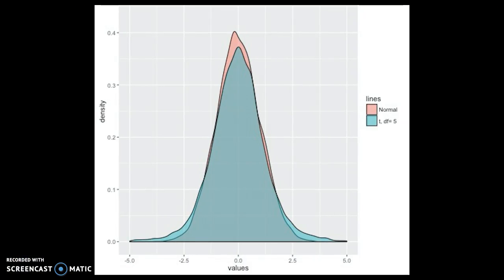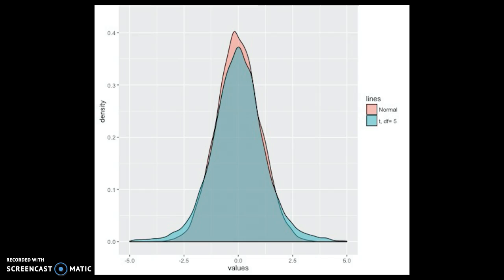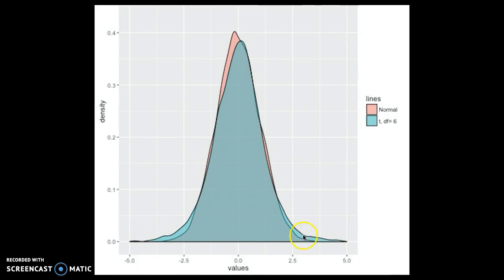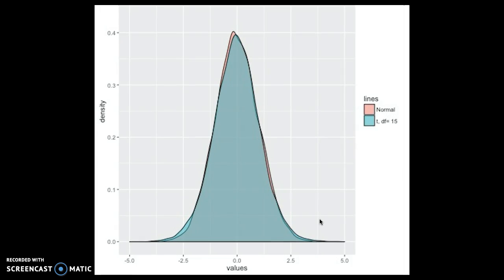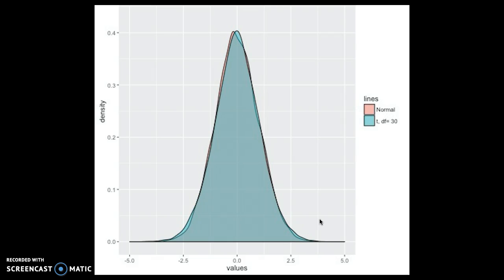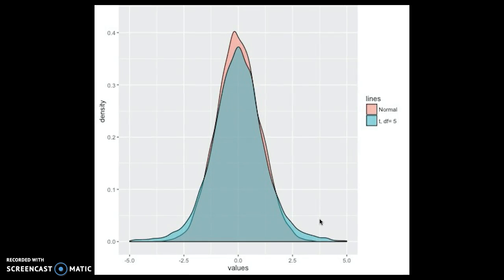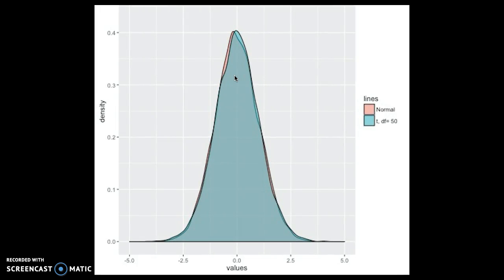t vs normal distribution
Or why the differences between them don't matter much as the sample size gets large.